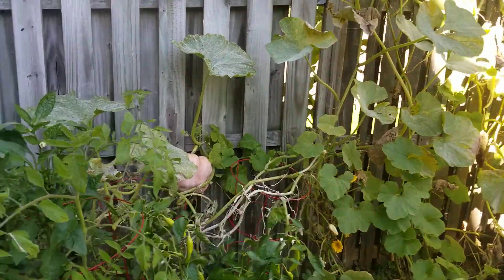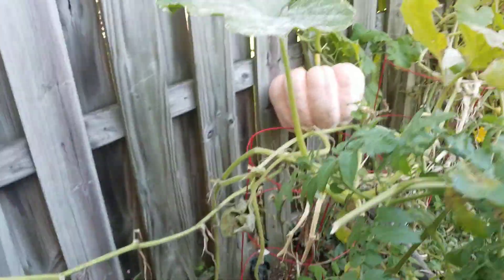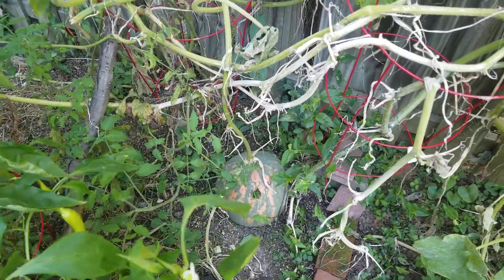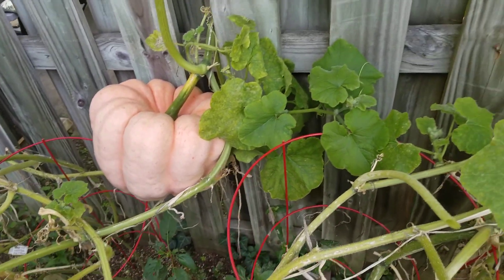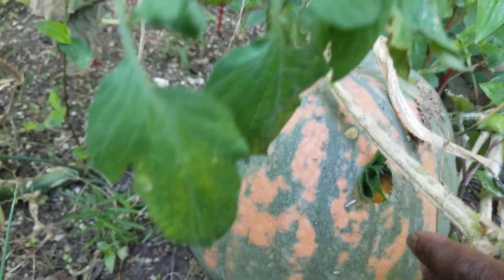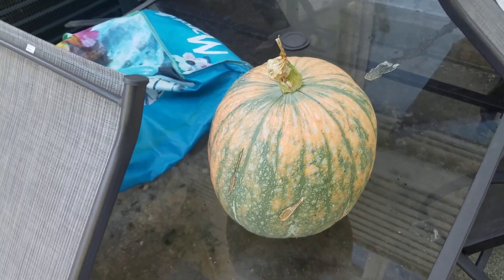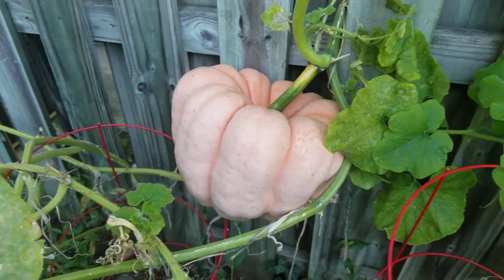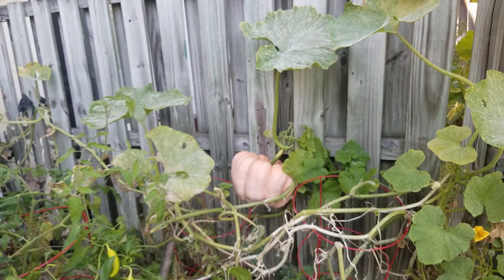My Jamerican Life | A Pink Pumpkin in the Garden | Vlog 11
We found a pink pumpkin in my mom's garden.